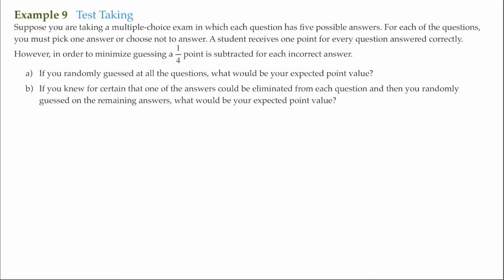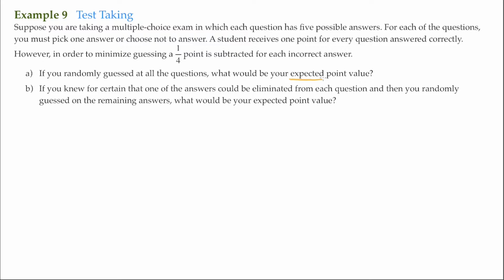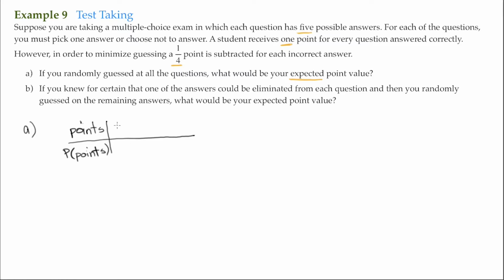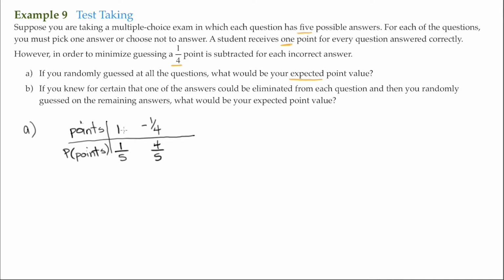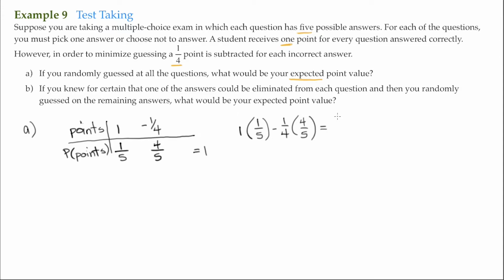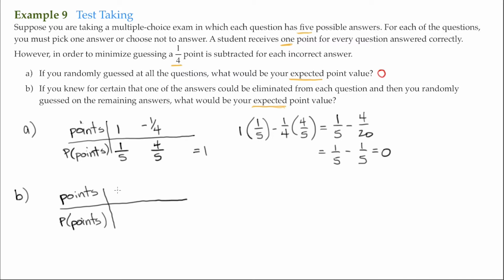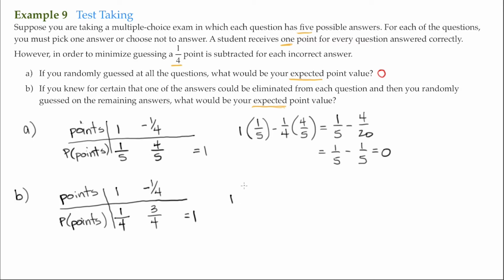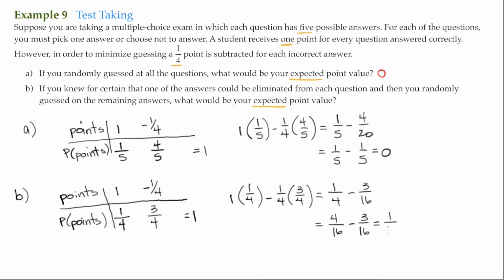7.6 Example 9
Discovering Mathematics
Chapter 7 The Dynamics of Probability
Section 6 Odds and Expected Value
Example 9